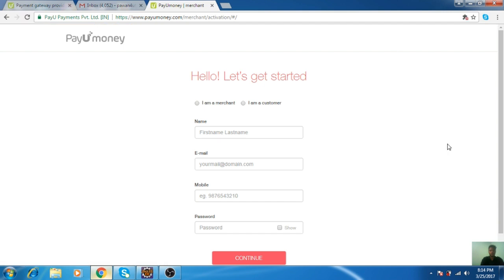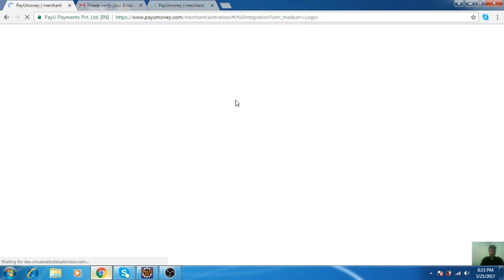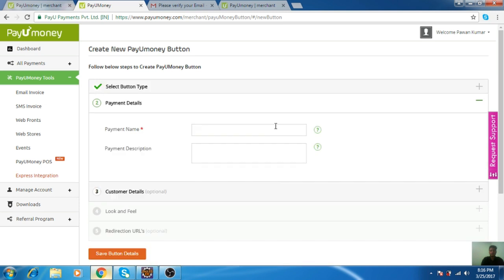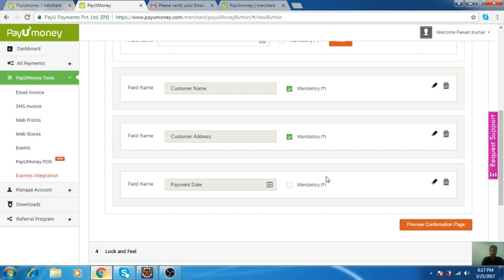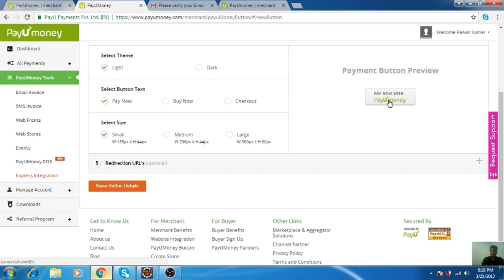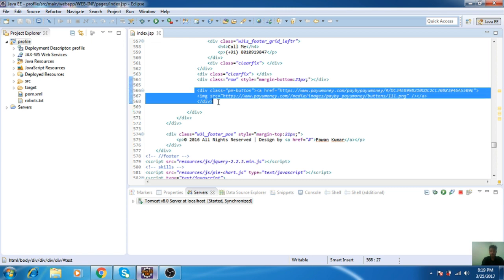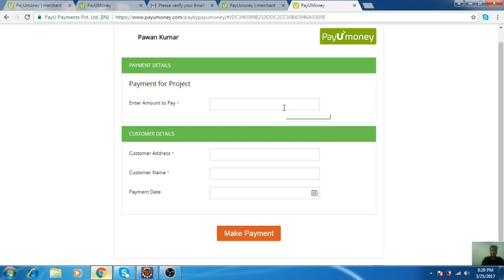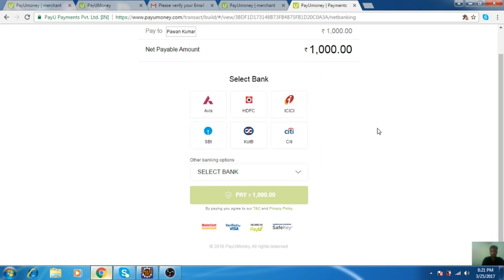Payment Integration using PayUmoney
In this video, you will learn how to integrate payment gateway with any website using PayUmoney.